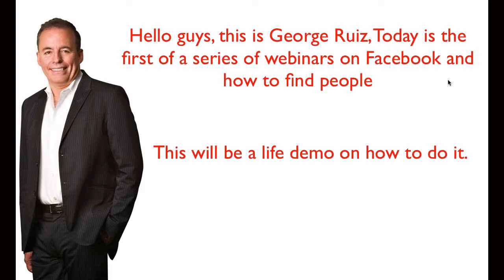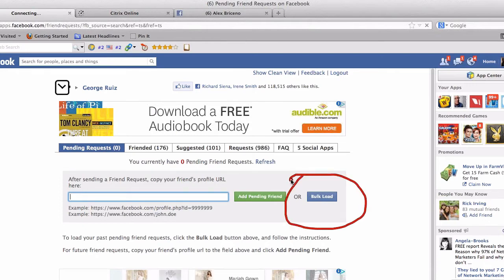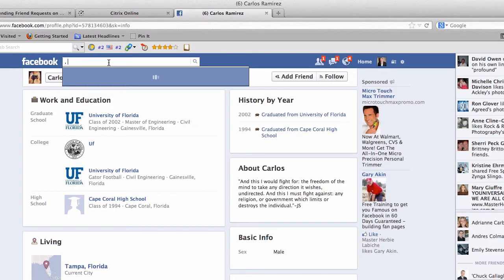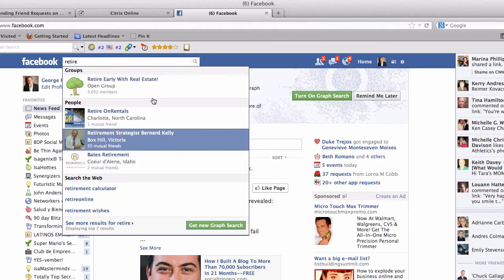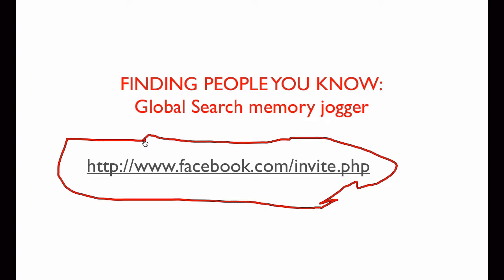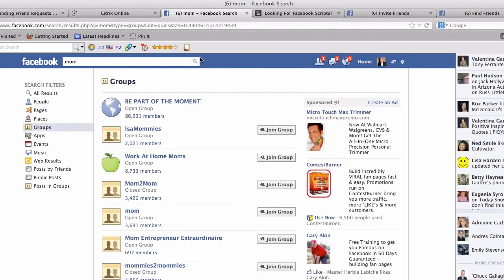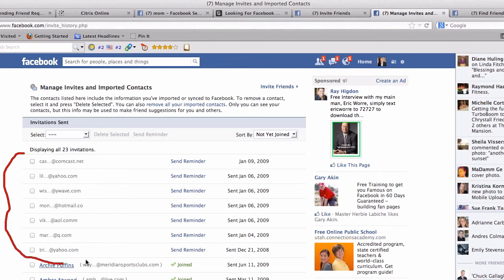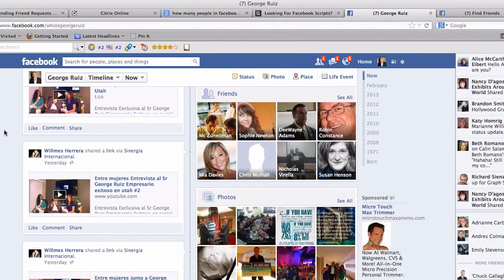Facebook Prospecting Tips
George Ruiz shares some tips and upcoming search features in Facebook and how to use them to prospect for Isagenix...bdp